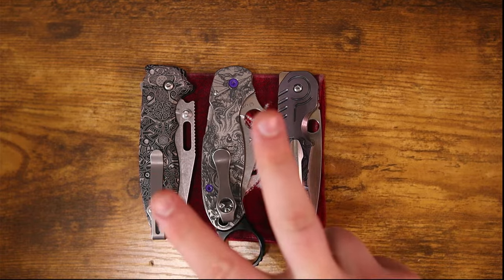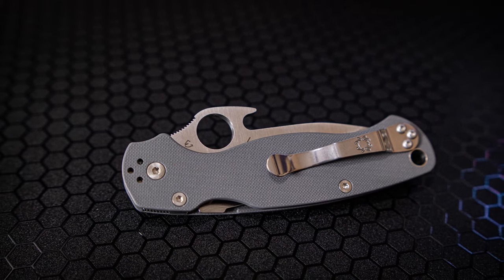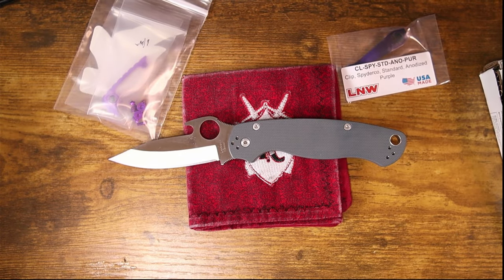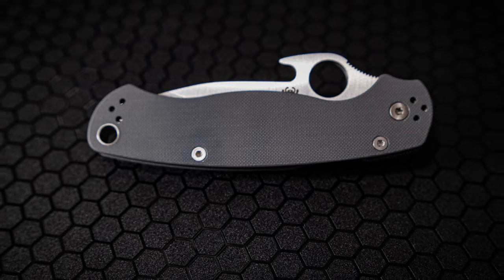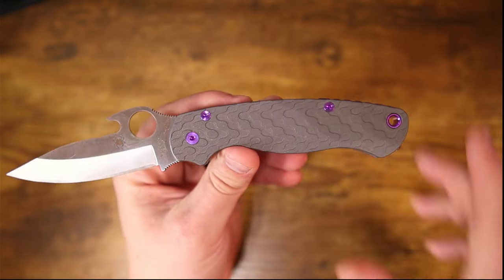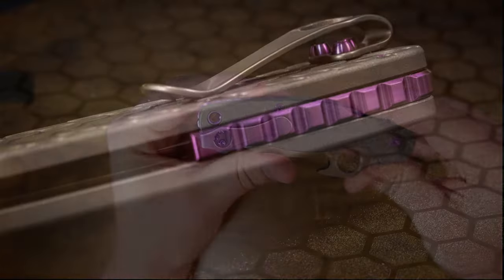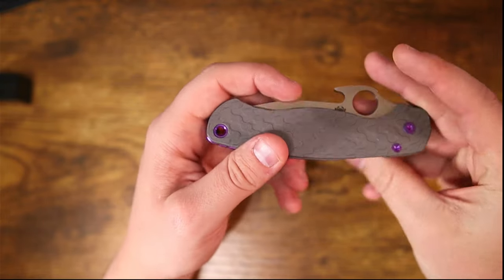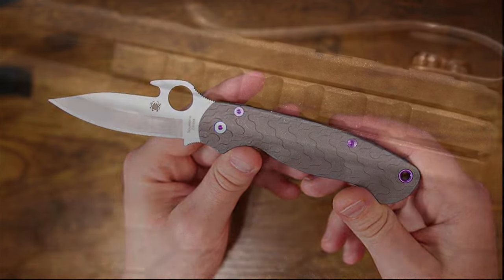Pimp My Knife Episode 2 - Rockscale PM 2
In Episode 2 of Pimp My Knife we modify the Blade Ops Exclusive Emersome PM2 in Elmax (links to knife and mods below)

New Arrivals From Trusted Retailers